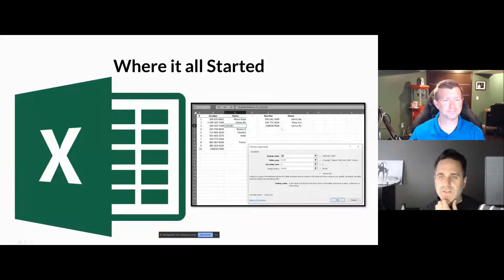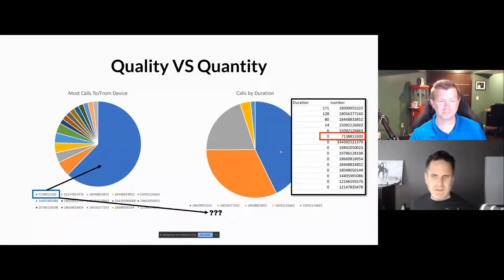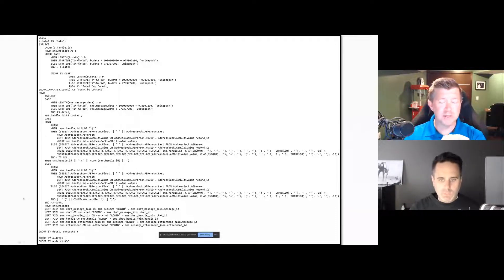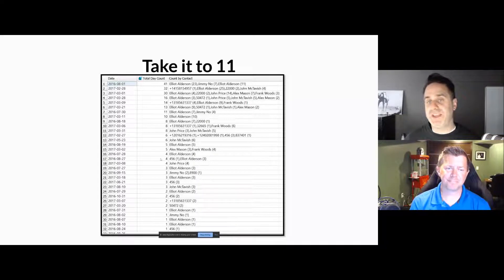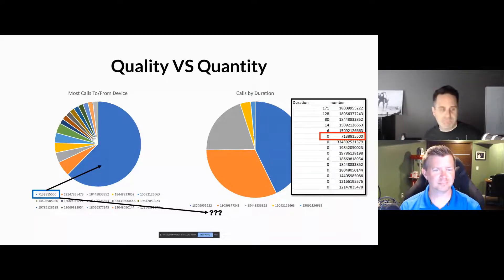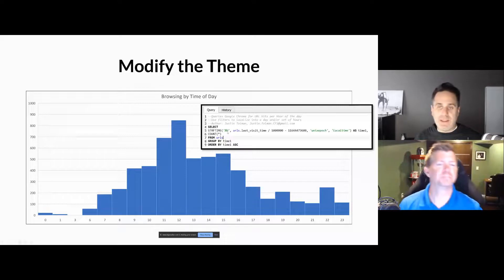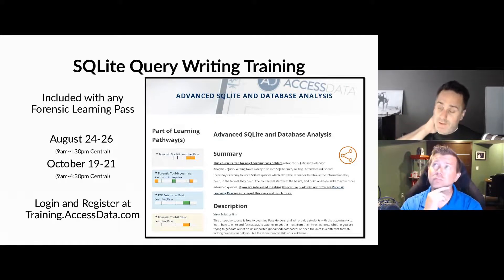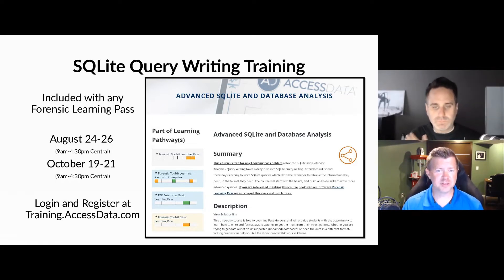Hub Cast Ep. 8 | User Behavior Analysis: Telling a story using SQLite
SQLite is the most used database format in the world, and much of a user's activity and data on both mobile devices and computers are stored within this format. In this presentation, we will show how to use SQLite to write queries that visualize user activity and tell the story of your data, allowing an investigator to make the most impact with their findings.

Hub Cast originally recorded on May 26, 2021.